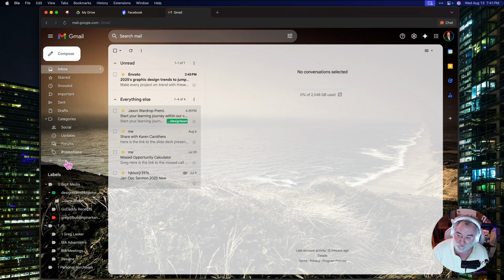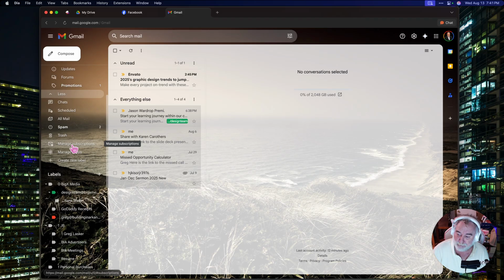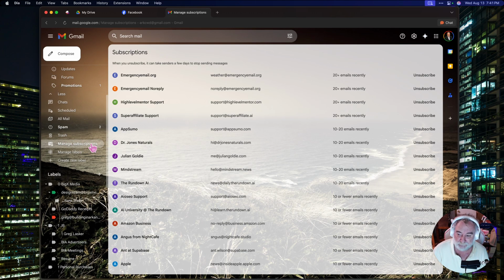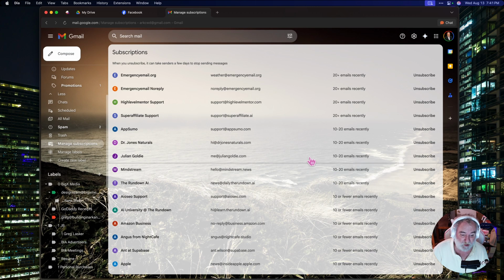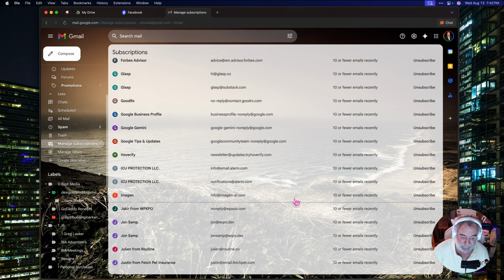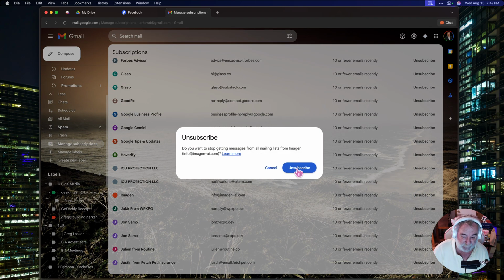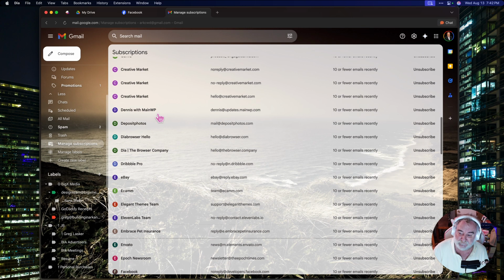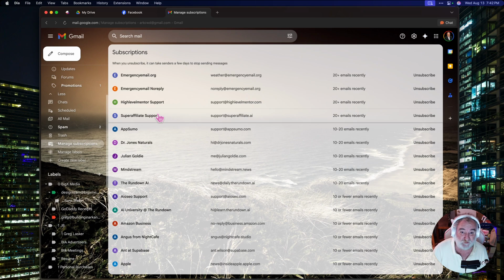Clean Up Your Gmail - Take Control of Your Inbox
Is your Gmail inbox starting to take over with countless newsletter subscriptions?